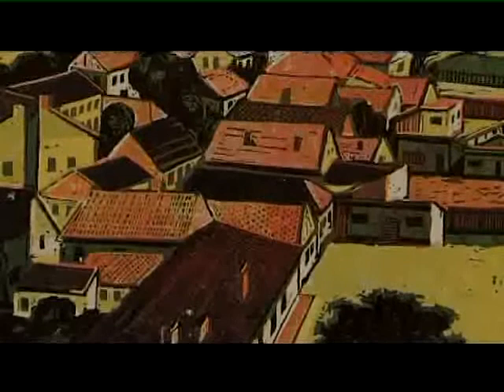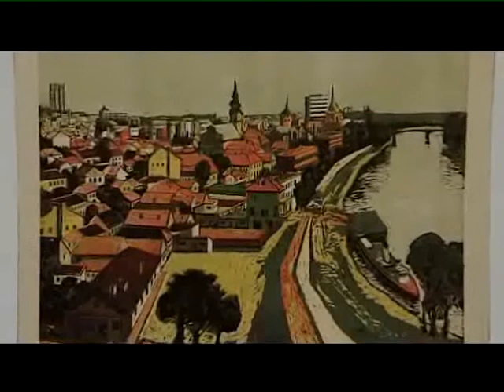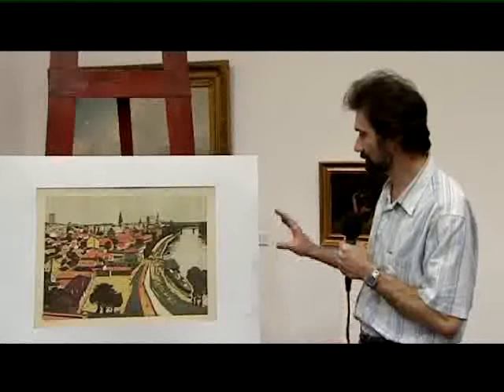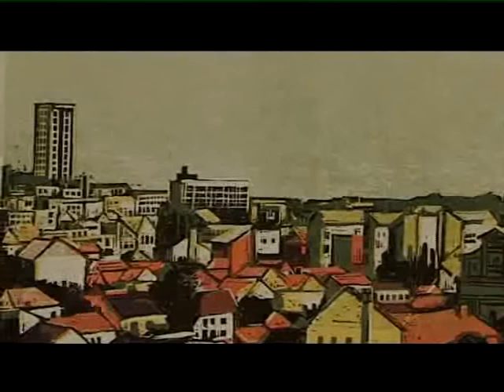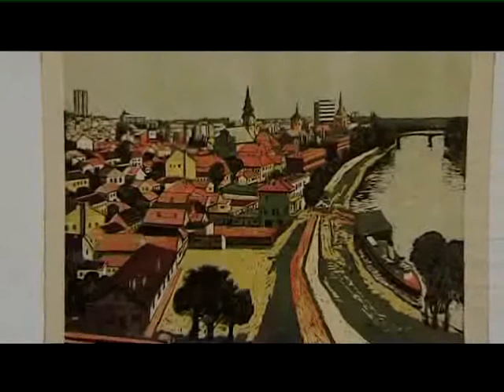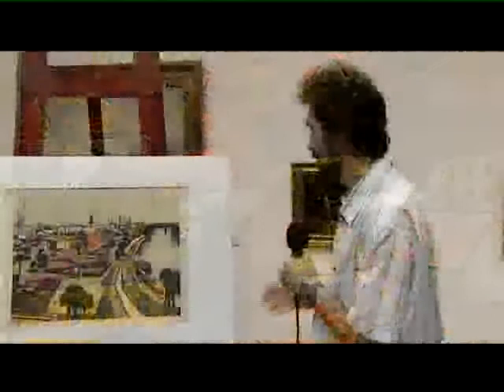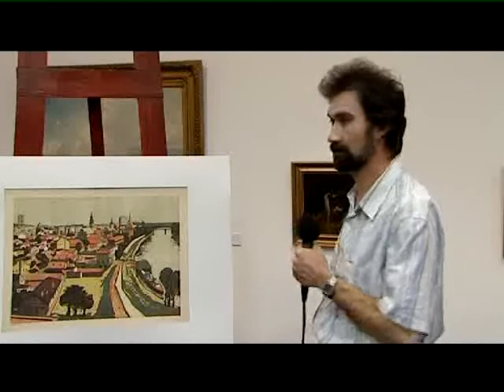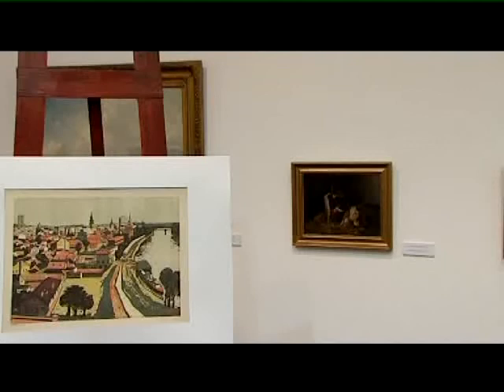Kedvenc műtárgyaink 2015.05.03. Mészáros Lajos: Szolnoki látkép